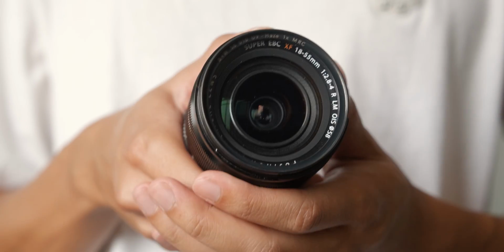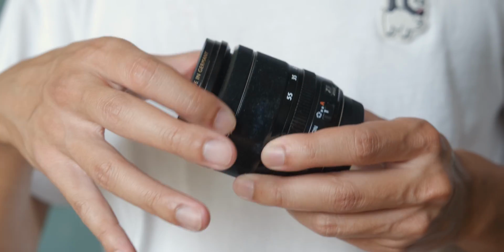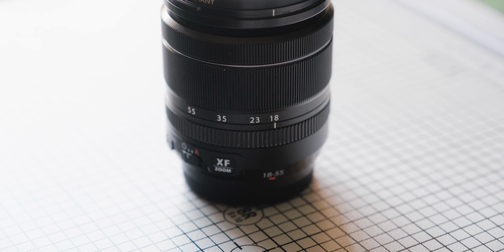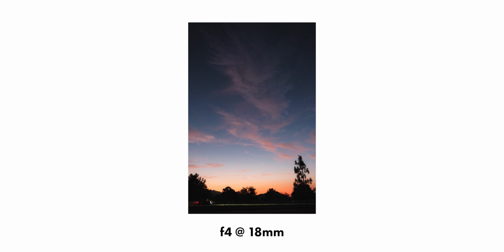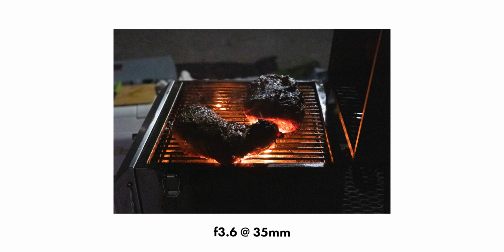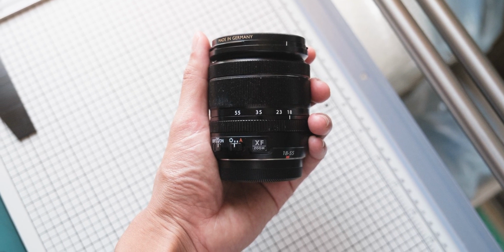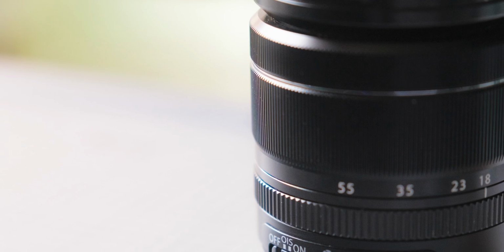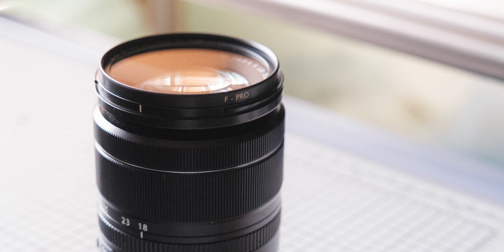The XF 18-55 f2.8-4 - Fuji's Adorable Travel Zoom (2021)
After my time shooting with the 16-55, I felt the need to revisit the 18-55.  I didn't quite realize how important size was to me and hoped the 18-55 met my needs.  This is actually my second time owning this lens - once with the x-T30.  Ironically the lens felt large at the time (i thought the x-T30's grip was poor and unbalanced).  However, with the 16-55 as my new frame of reference I was able to meet this lens once more.  And after a few camping trips, my perspective on this lens has changed entirely.
Do you have any experience with this lens?  Share your thoughts on the 18-55 below.  :)

0:00 - intro
1:01 - size and build
2:23 - focal range
3:11 - aperture
5:37 - autofocus
7:11 - image quality & sharpness
8:19 - ois
10:00 - recommended?

November Rain - Broey.

Fuji's Adorable Travel Zoom - The XF 18-55 f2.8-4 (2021)